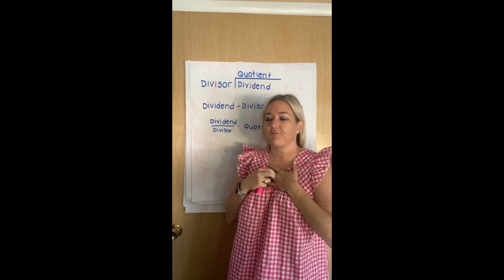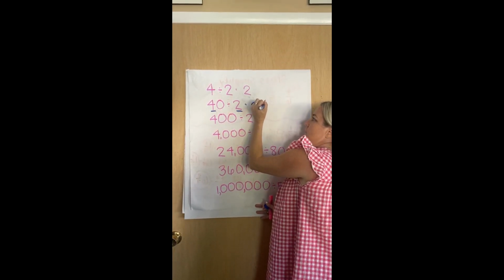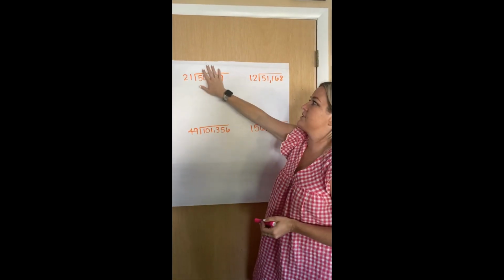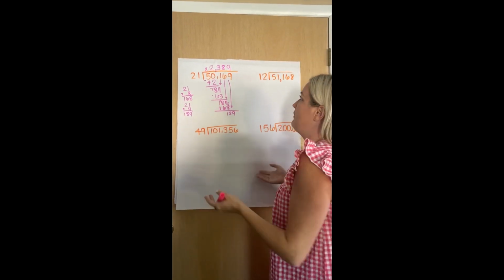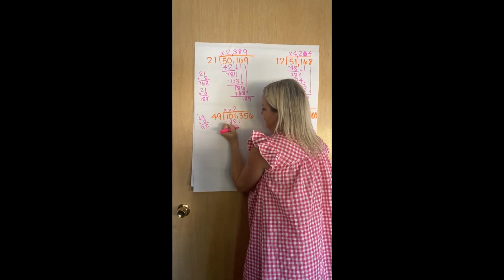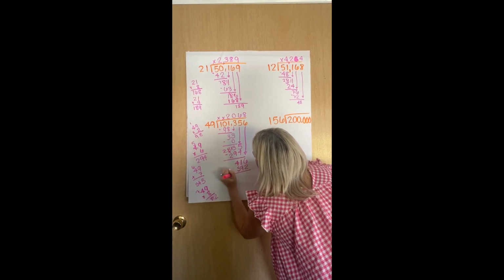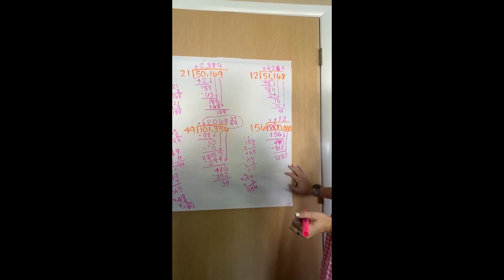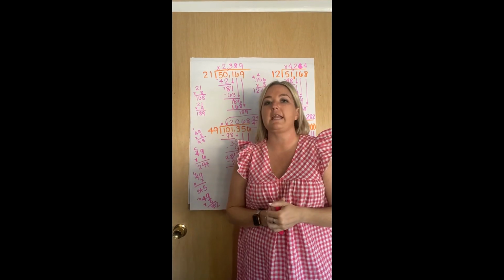7th Grade Skill a Week: Week 2! Division